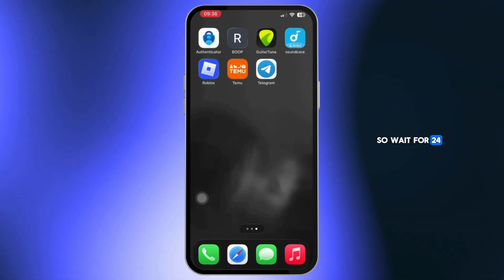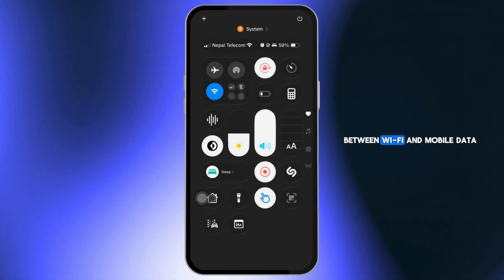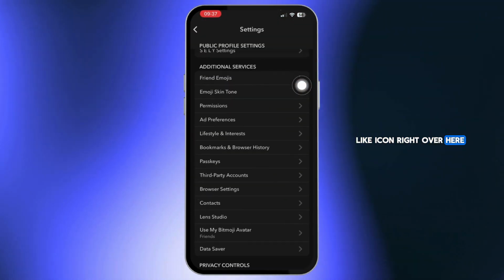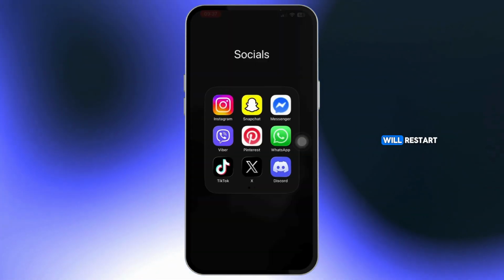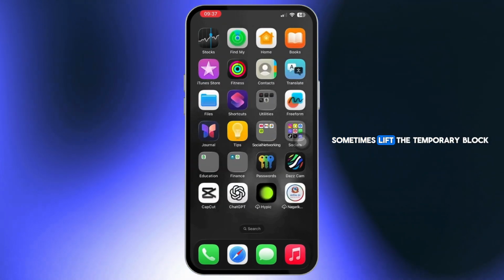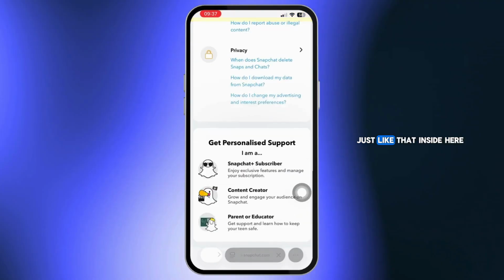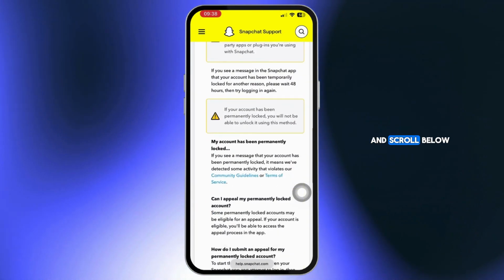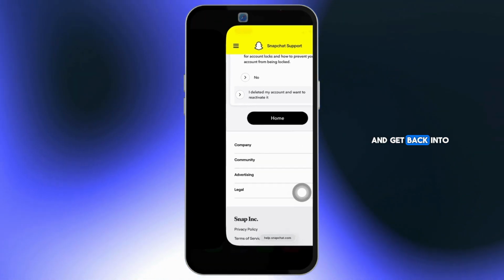How To Fix Snapchat Support Code SS06! (2025)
Want to log in to Snapchat but keep getting the Support Code SS06 error?
In this 2025 tutorial, you’ll learn exactly how to fix Snapchat Support Code SS06—so you can unlock your account and start snapping again.

You’ll discover why Snapchat shows the SS06 error, how to verify your identity, and how to recover your account using the official unlock page. We’ll also cover how to fix issues caused by third-party apps, VPNs, device flags, and suspicious login activity. Plus, you’ll learn how to update Snapchat, reset your password, and prevent the SS06 error from happening again.

Chapters
0:00 Introduction
0:17 How to fix Snapchat Support Code SS06 (2025)